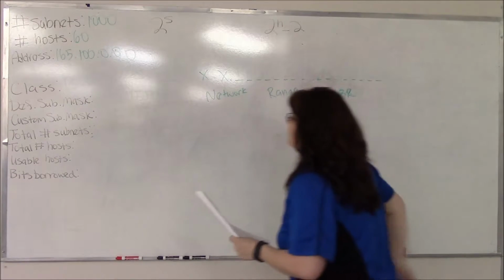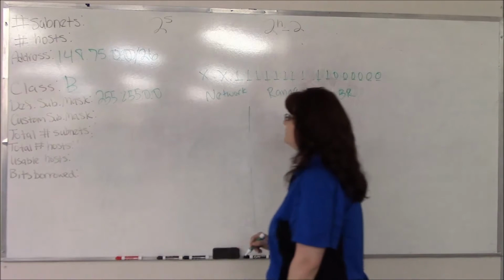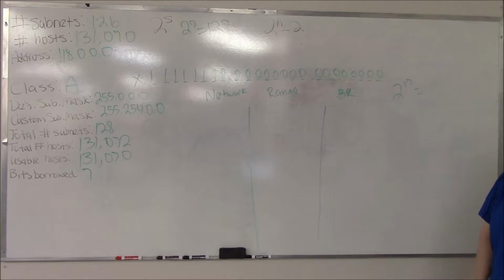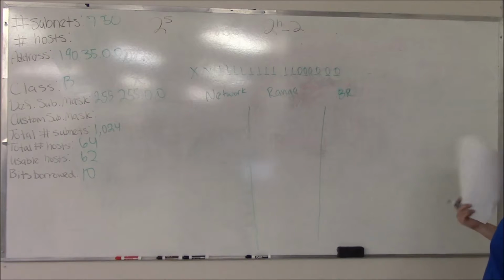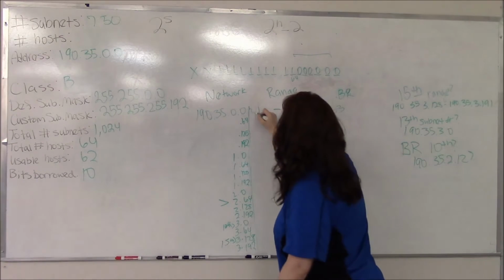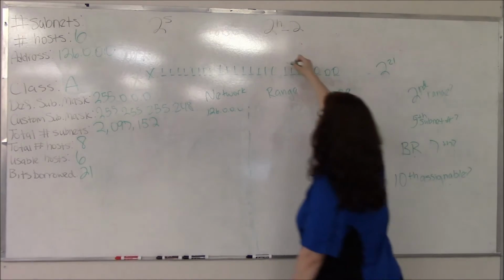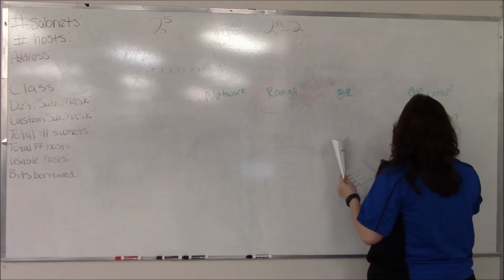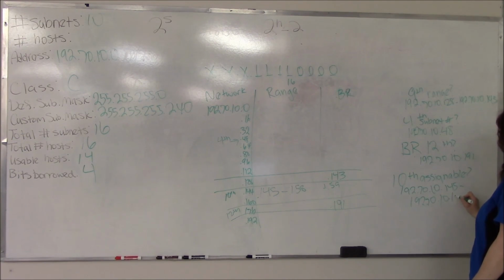ITNW 1325 - Subnetting Class A & B